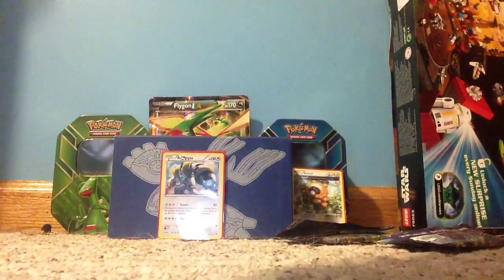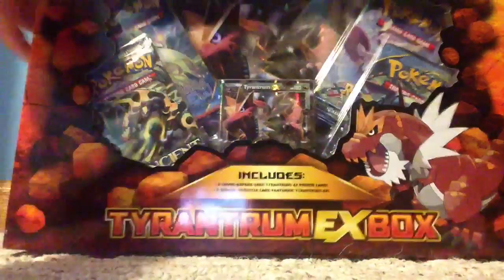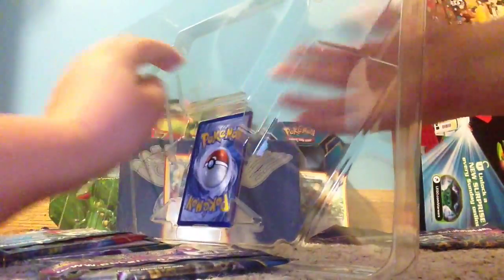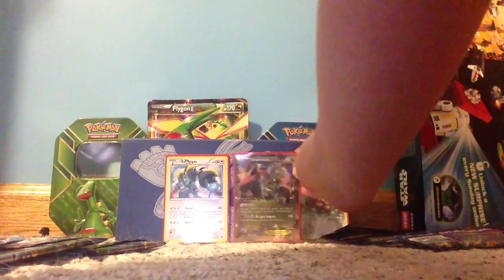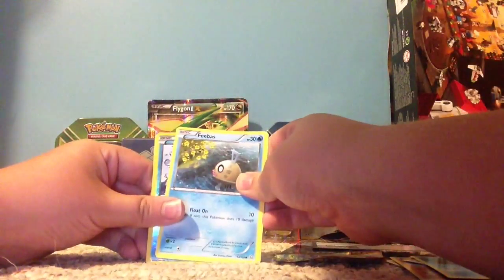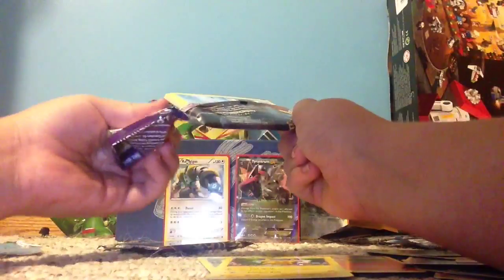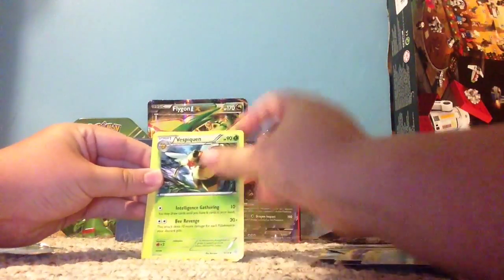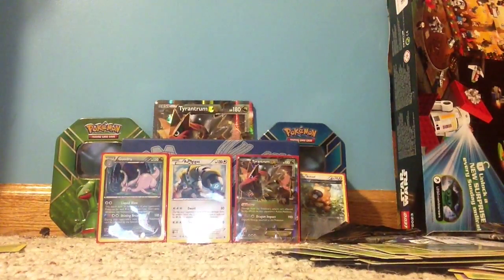Tyrantrum ex box